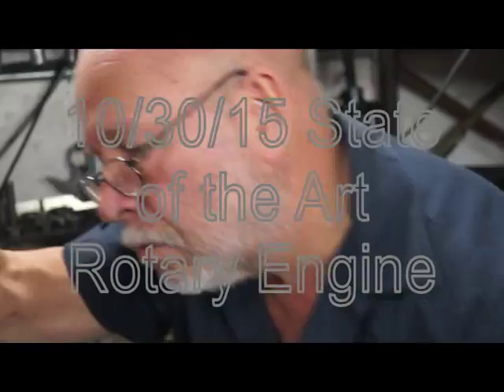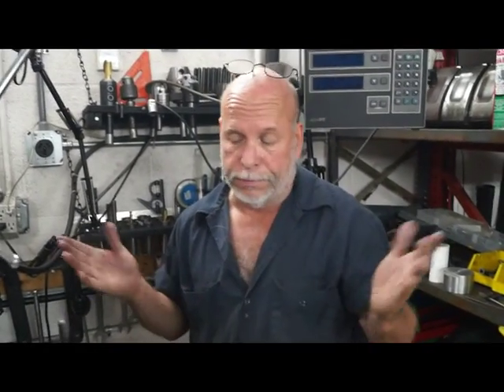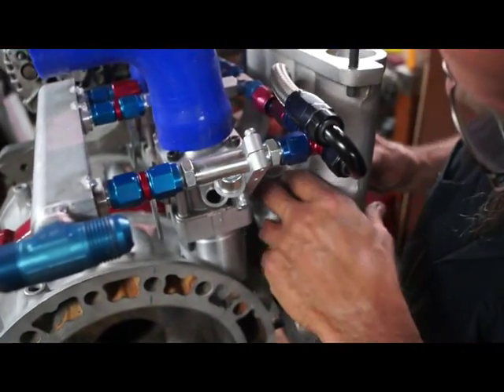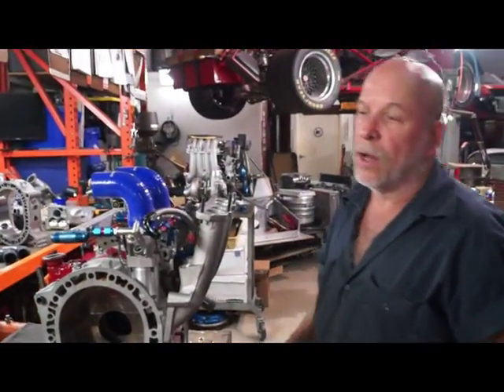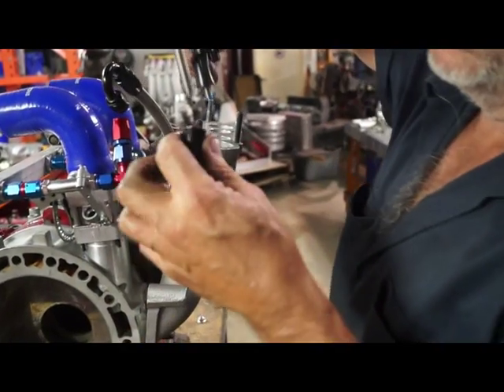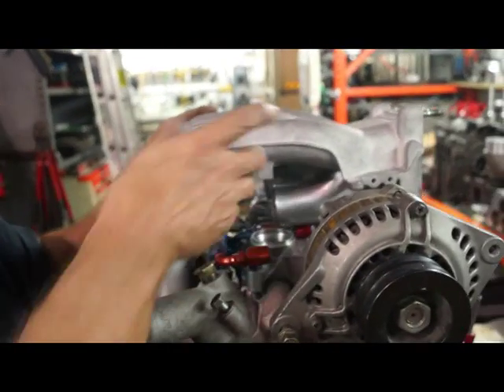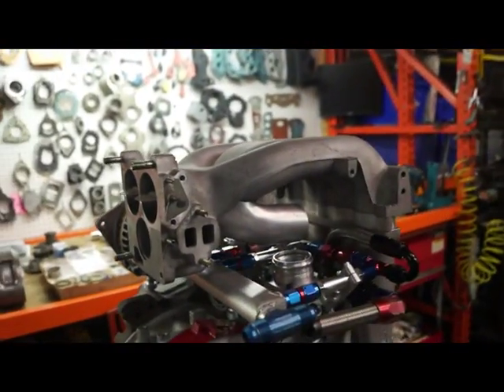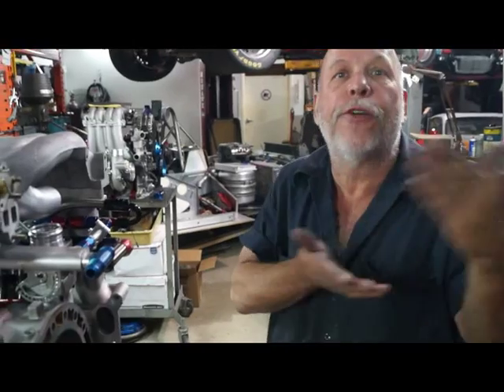amazing turbo rotary race engine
Pushing the envelope of seamless power flow, Carlos Lopez designs the most high tech 2 rotor race engine the world has ever seen.  This Engine has 3 volumetric efficiency curves with a final peripheral port stage that adds an extra 100-200 HP when you need it on the straight aways to blow past the competition..  Running 40 lbs of boost this engine will produce 750HP on ethanol. While designed for the track, It can also be used on street cars as it will idle smooth and can carry an air conditioner without wanting to stall out.  This engine gives new meaning to the phrase "state of the art."